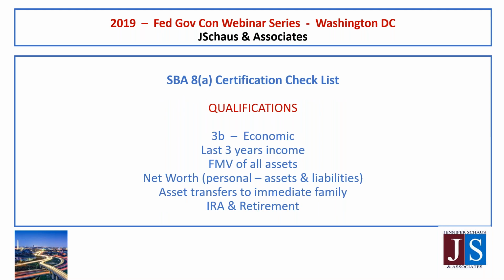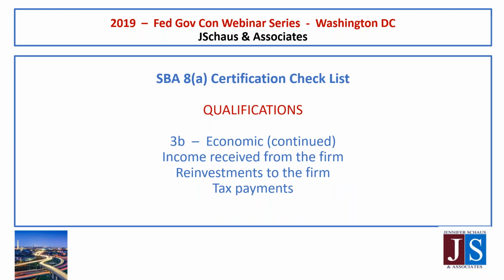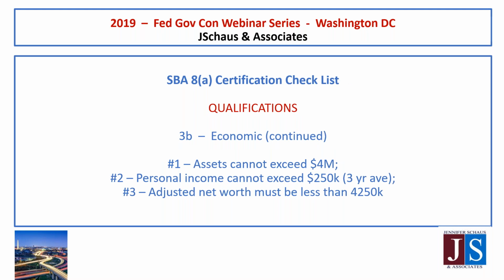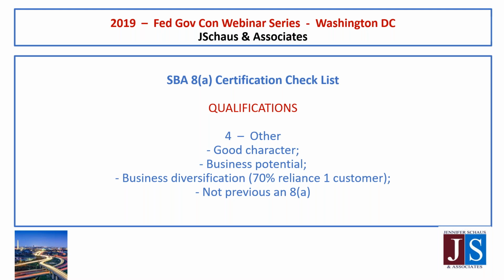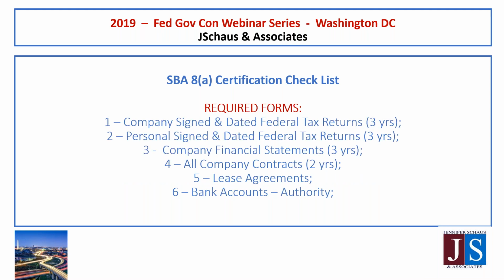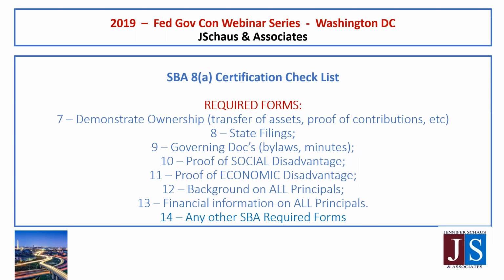Government Contracting - SBA 8a Compliance Checklist - Win Federal Contracts